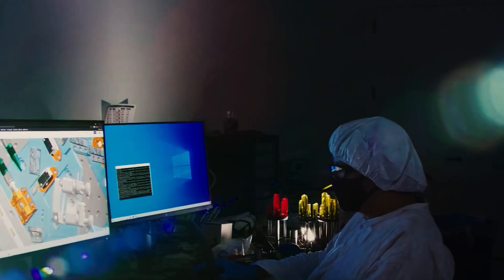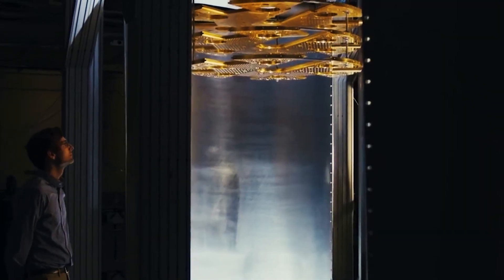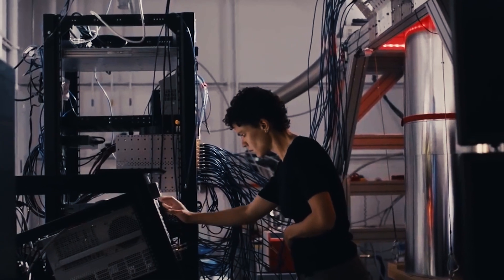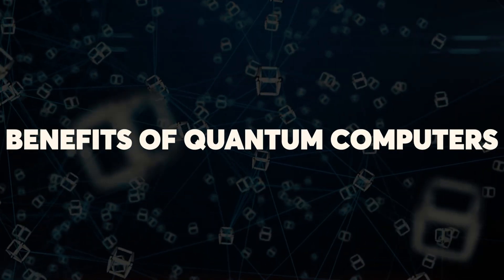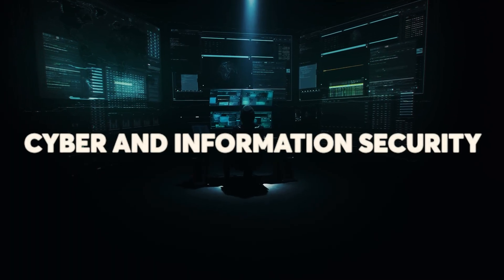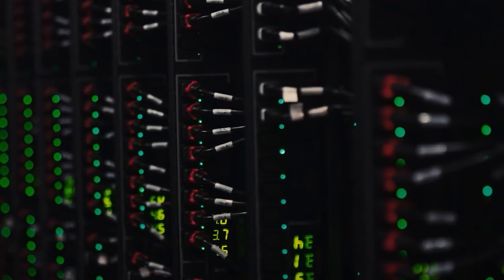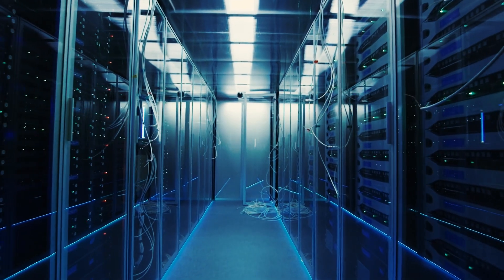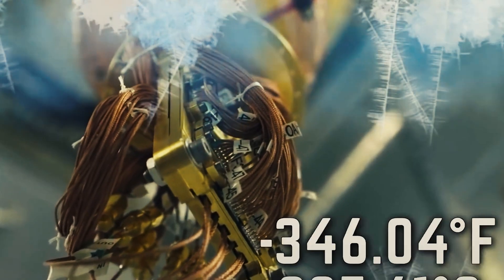The Most Shocking Truth About Quantum Computing!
In this video, we're going to talk about Quantum Computing, and show you the shocking truth about it!

Quantum Computing is a very new field of computing that is incredibly powerful and mysterious. In this video, we're going to discuss the basics of Quantum Computing and show you how it works. After watching this video, you'll be able to understand quantum computing better and maybe even be amazed by its power!